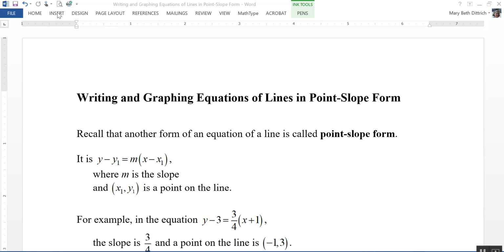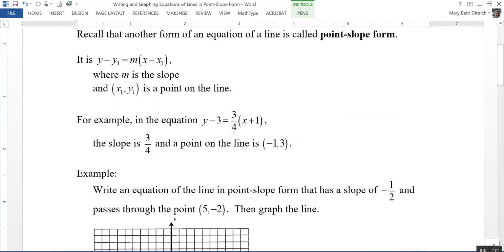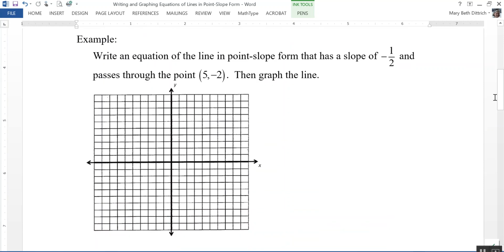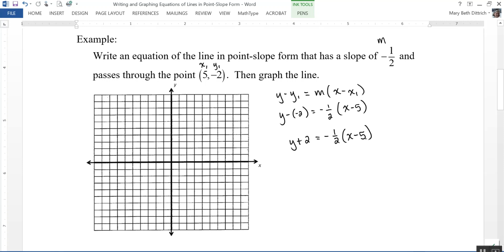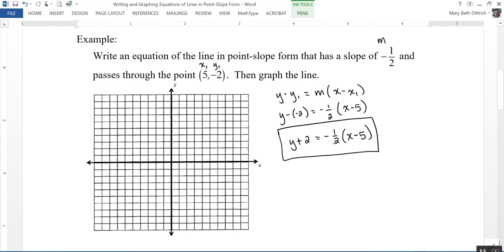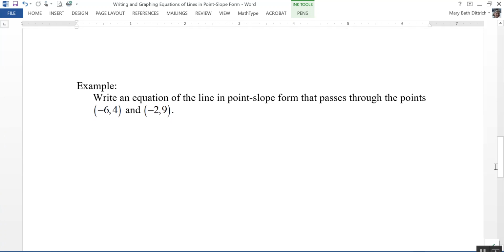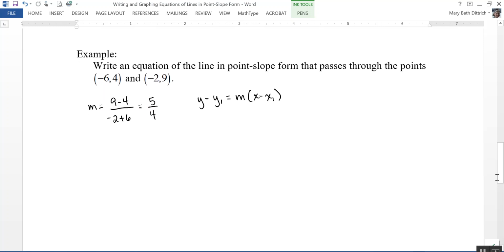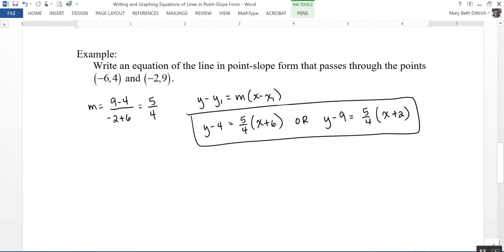Writing and Graphing Equations of Lines in Point Slope Form